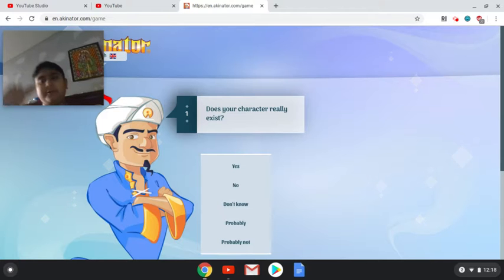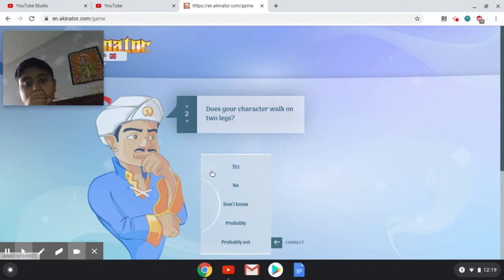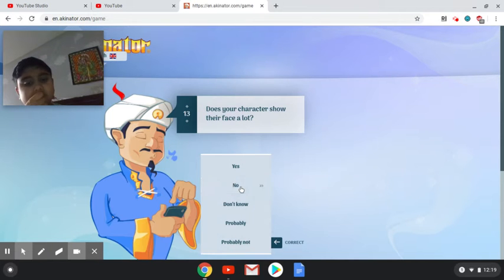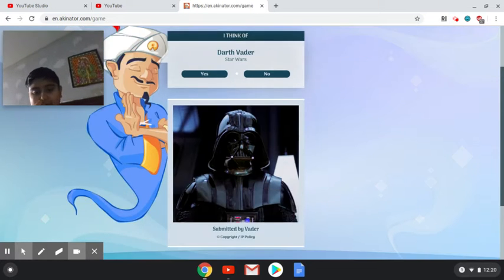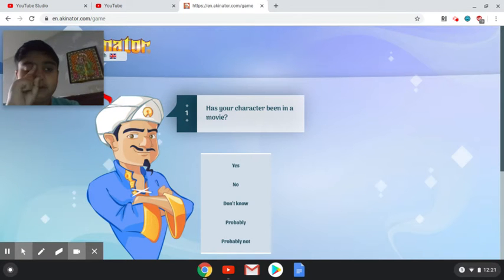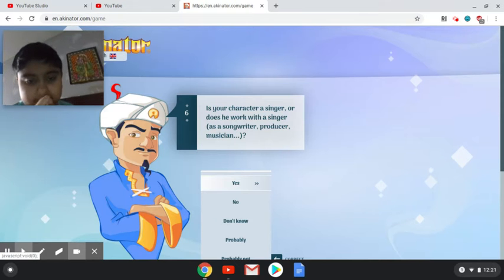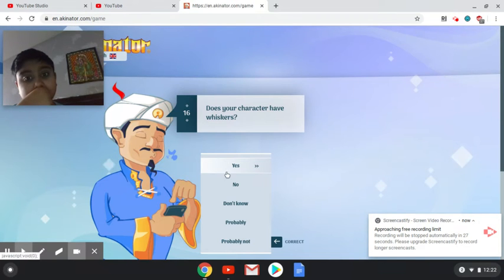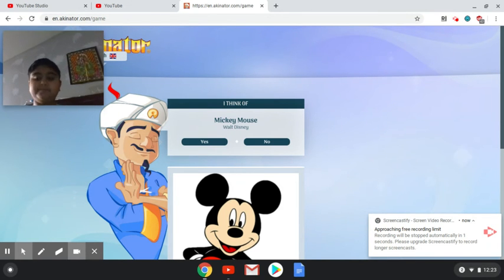Akinator is really goodat gessing my characters.